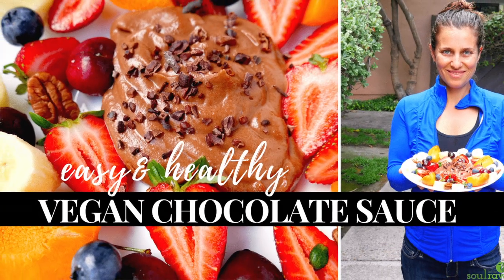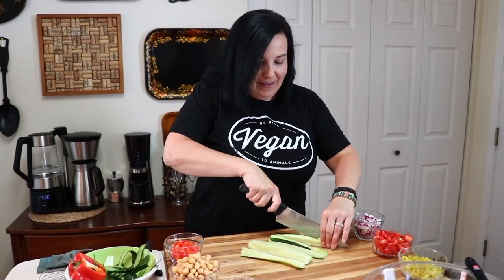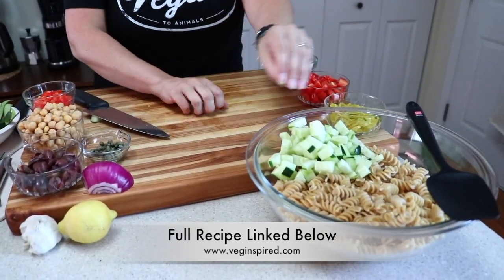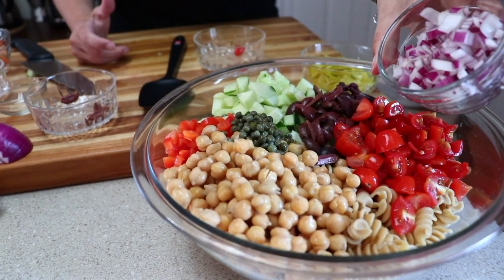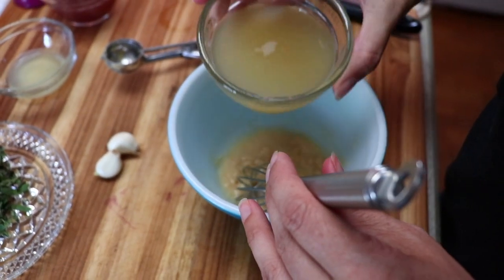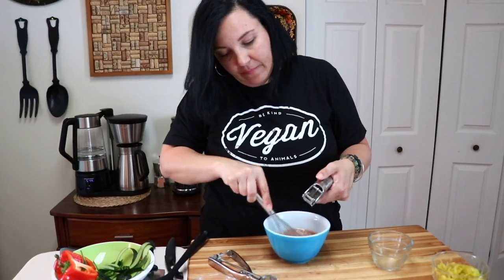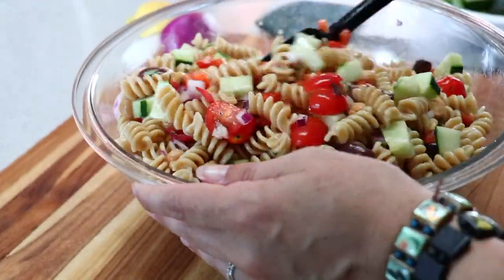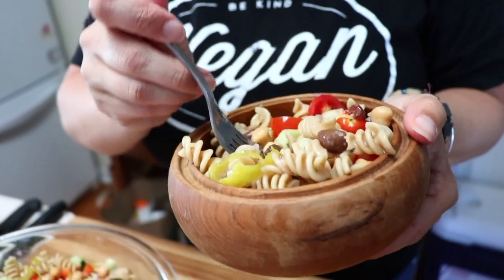Plant Based Greek Pasta Salad with Oil-Free Dressing | Recipe Collab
Whole Wheat Pasta is the base for this WFPB recipe.  An oil-free dressing that provides excellent flavor and taste!  Great for picnics, parties, potlucks, or meal prepped lunches! YUM! ❤︎

Best Garlic Press